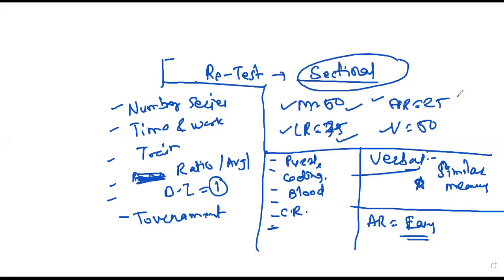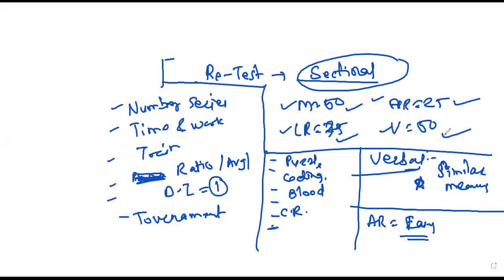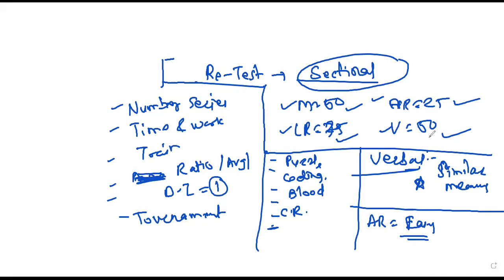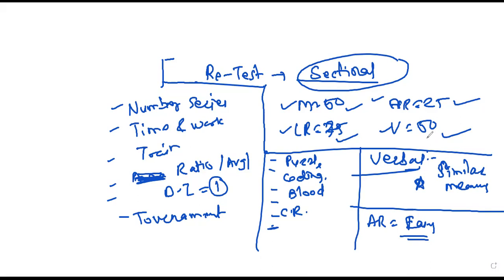MBA CET 2023- Retest Bahot Easy...Game is On.....